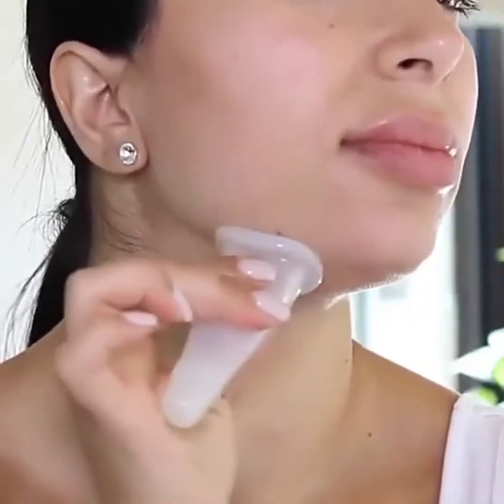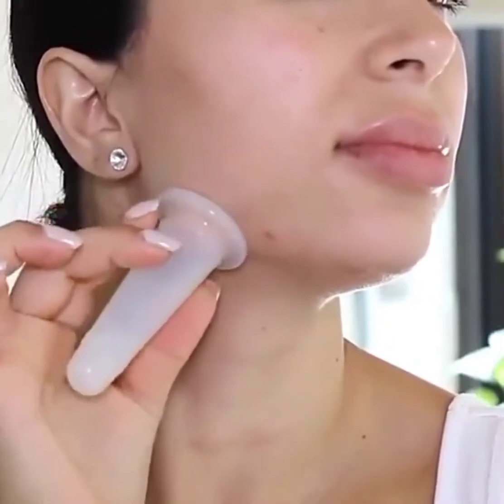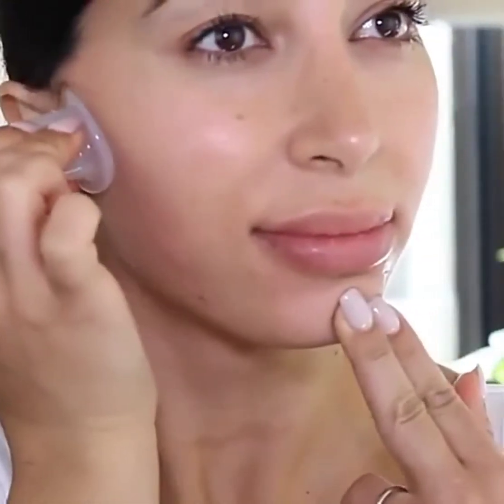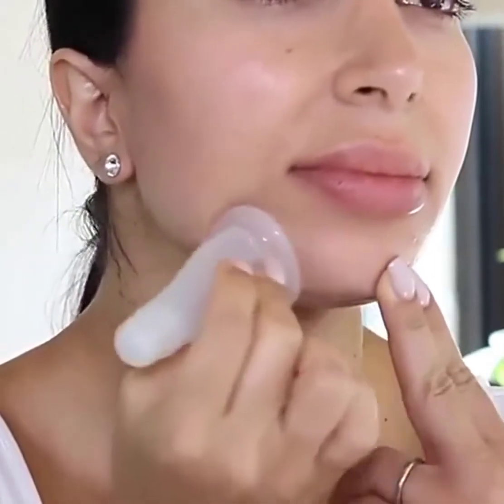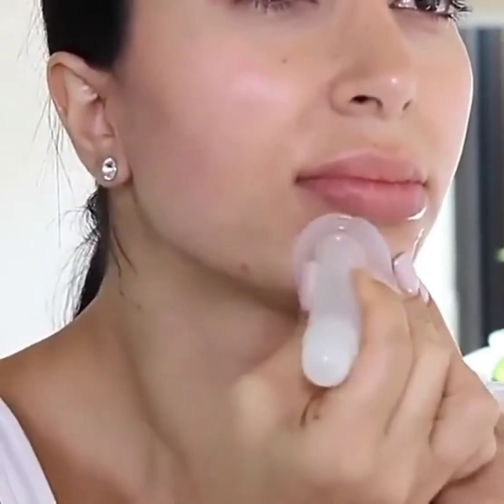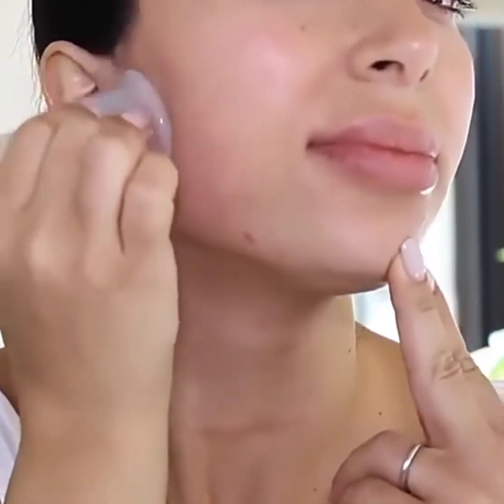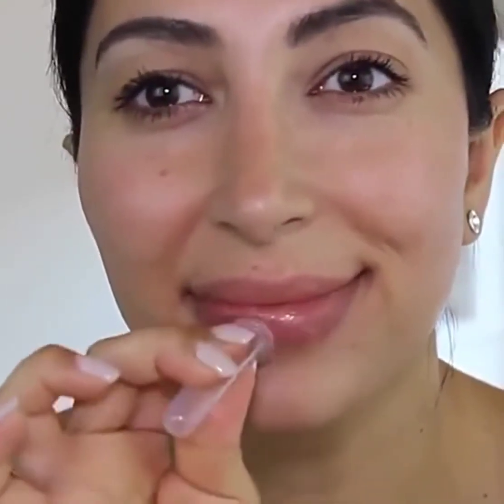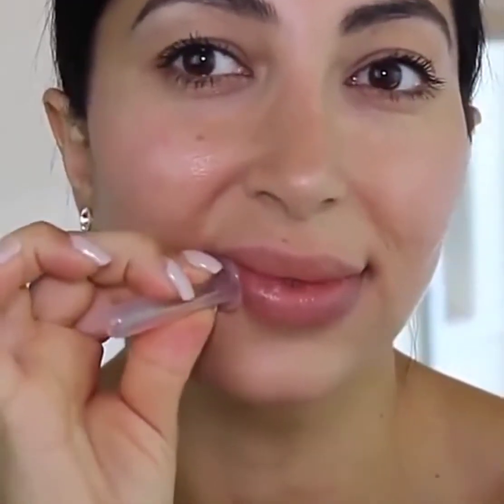Province Apothecary's Sculpting & Toning Facial Cups - How to Lift Your Skin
Experience the benefits of lymphatic drainage, with Province Apothecary's Sculpting + Toning Facial Cupping Set.

Benefits: Our facial cupping set, made of high quality silicone, gently pulls the skin away from deeper layers of fascia, smoothes wrinkles and revitalizes the look of skin.

Features: Includes large suction cup for forehead, cheeks and jaw. Also includes small suction cup for area around eyes and lips.

How to Use: Always prep the skin with plenty of serum or oil in order to help the cups glide smoothly over the skin. Always keep the cups moving. Watch our How-to demo video for more info!

Care: To clean, wash with gentle soap and pat dry.